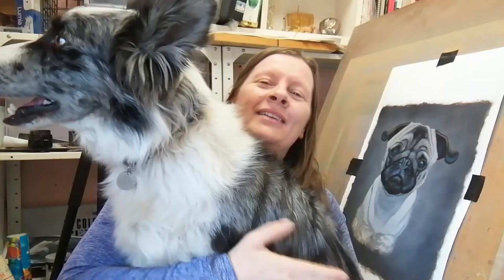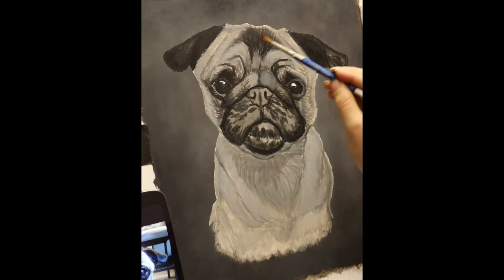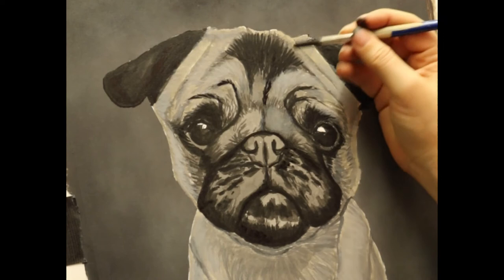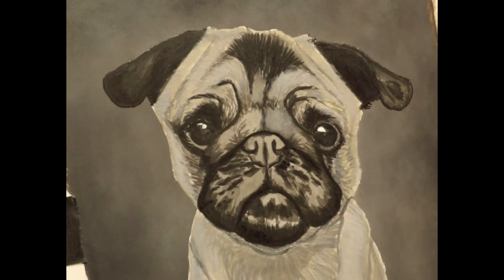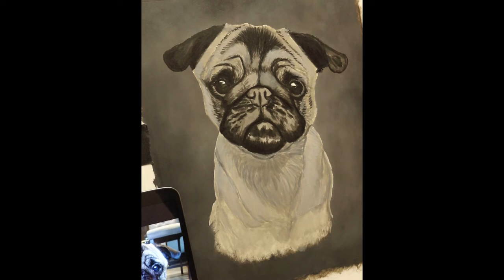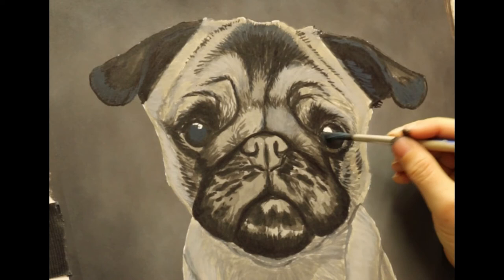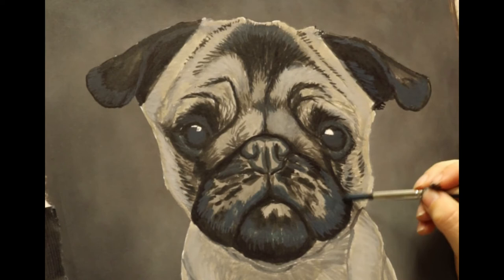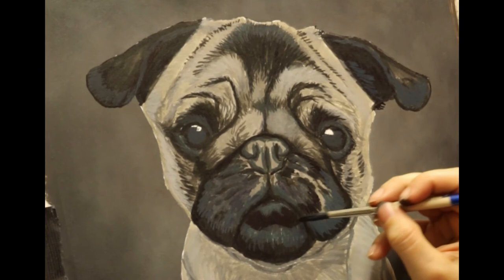How to paint a pug in acrylics - (Step 2/3) modelling layers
This video shows how I apply the blocking in layer when painting realistic fur on a pug using acrylics.
I have been learning a few new editing bits and bobs and made the video a little shorter for you all even though these layers take a bit longer to do than the blocking layer. Let me know how the sound is for you. I do not have an actual microphone yet but obviously these things are on the list to get if this channel does start to get more popular...as well as probably having a go at voice overs eventually. Any feedback about how to improve the videos is gratefully received.

You can see more of my work at these places.